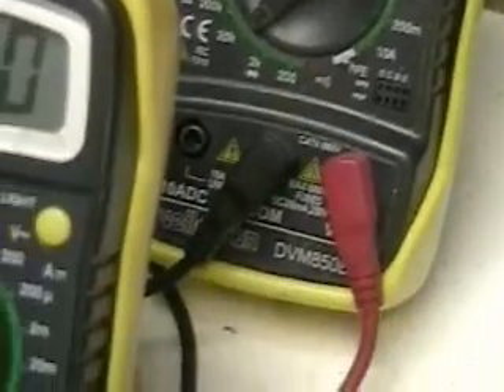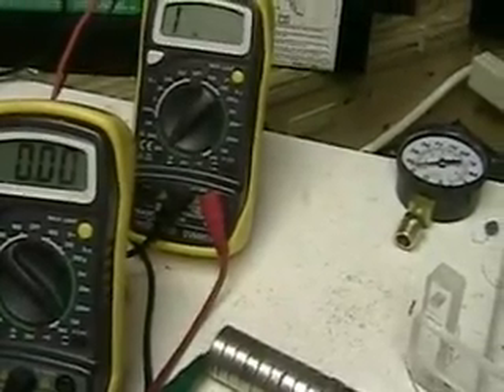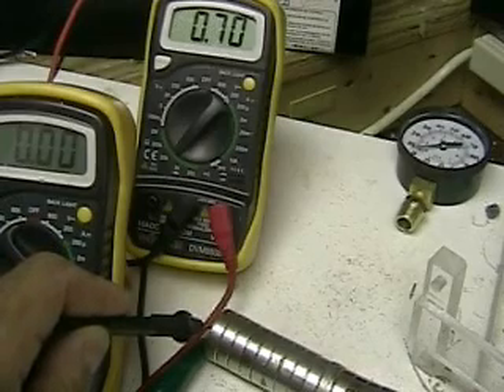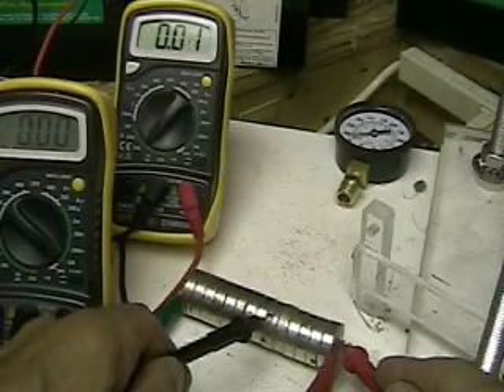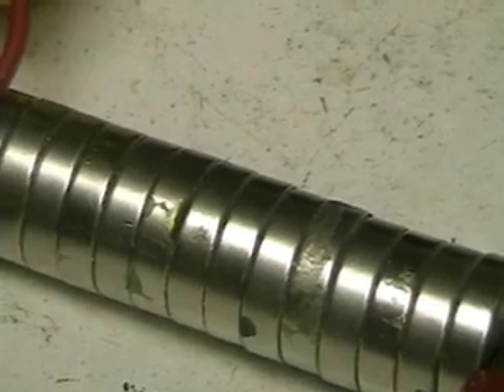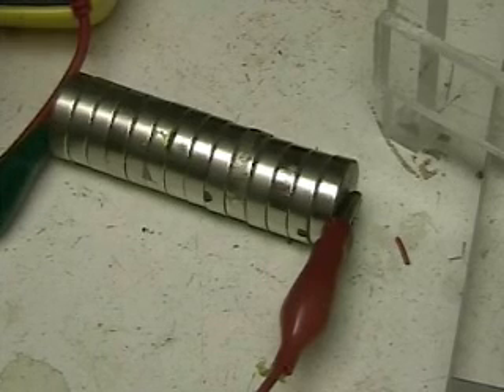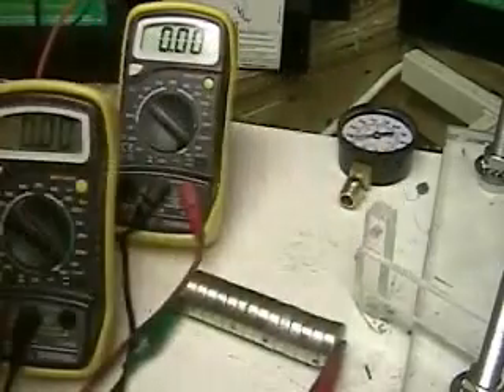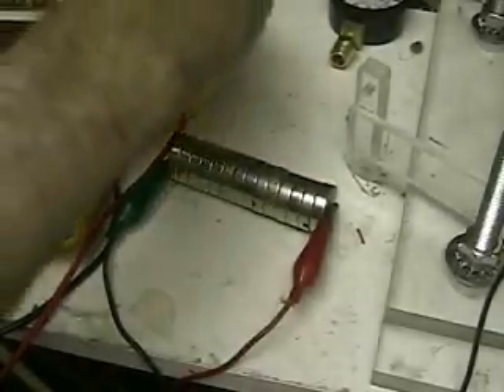Hydrogen Tap ( Zero Field More Tests) 103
This video shows that there is not break in the line of magnets that would cause the energy we saw. In this video each magnet is tested showing that we still don't know why.